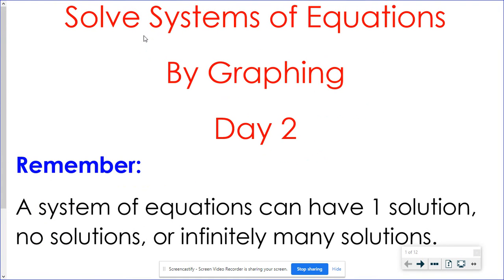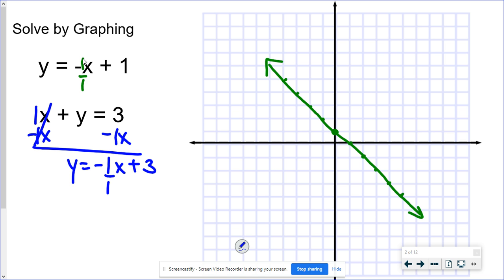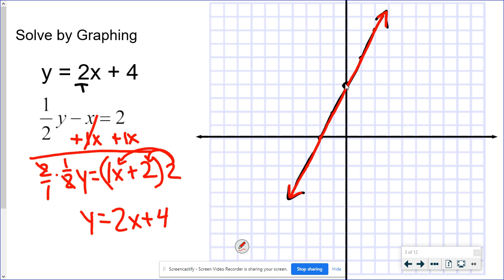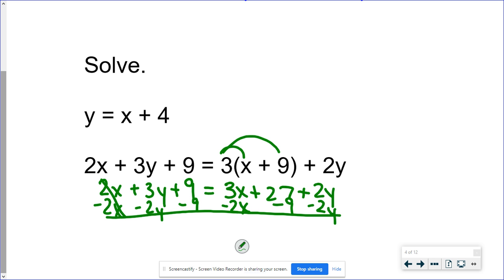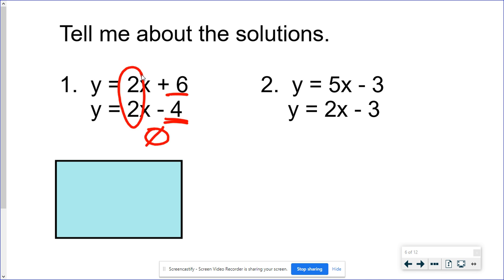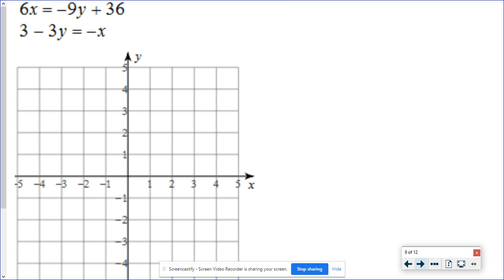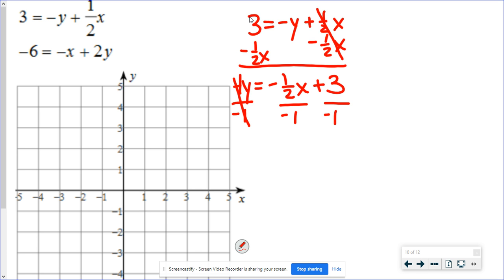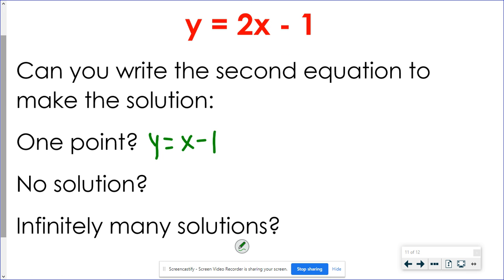Solve Systems by Graphing Day 2